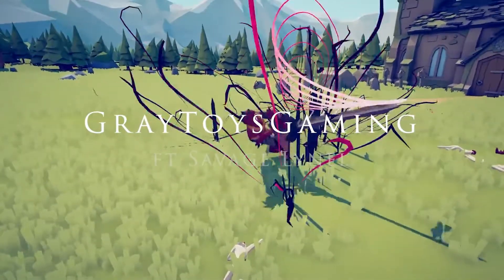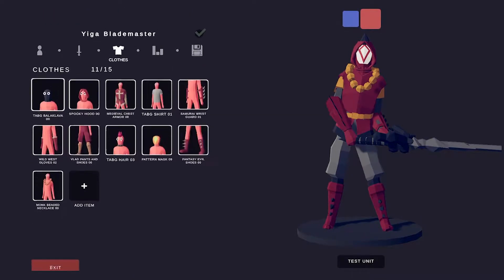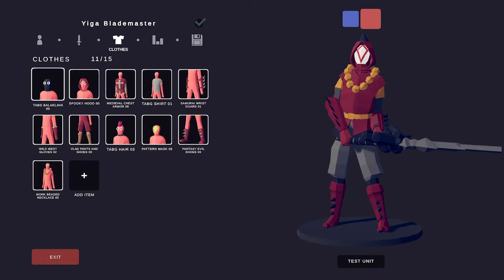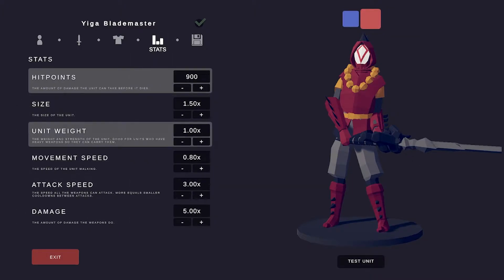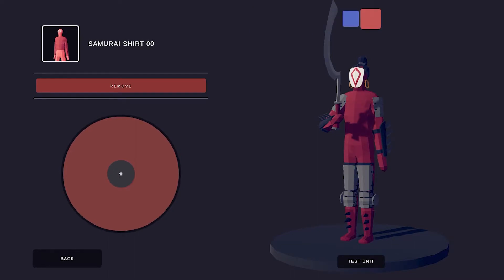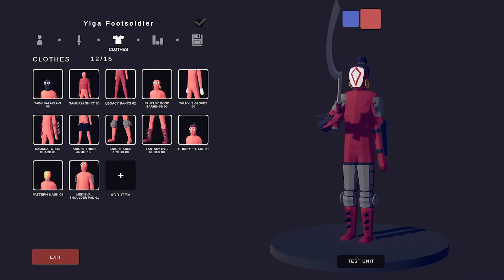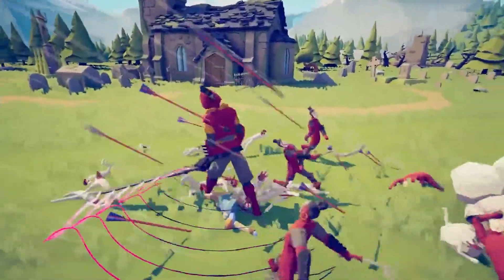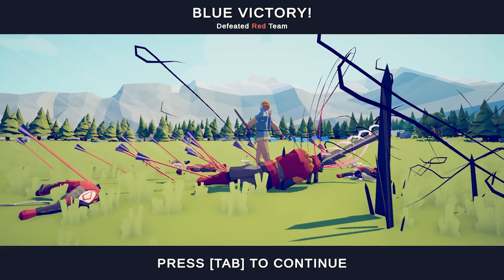Creating the Yiga Clan from BOTW in TABS Unit Creator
Follow this tutorial to learn how to make my version of the Yiga Blademaster and the Yiga Footsoldier in Totally Accurate Battle Simulator!